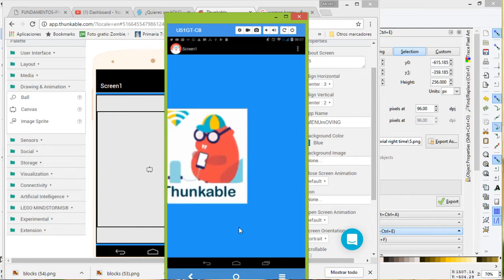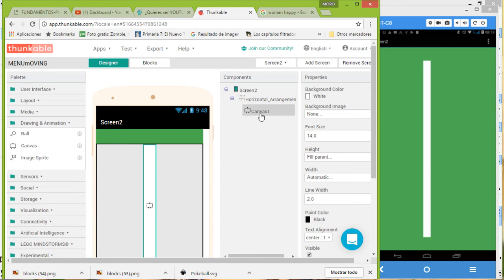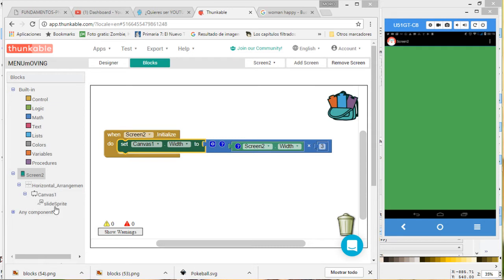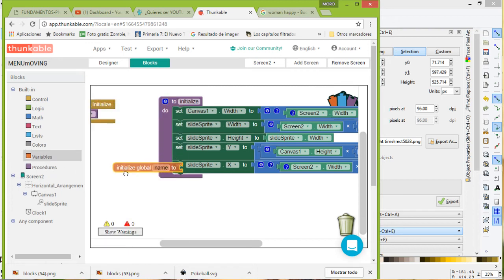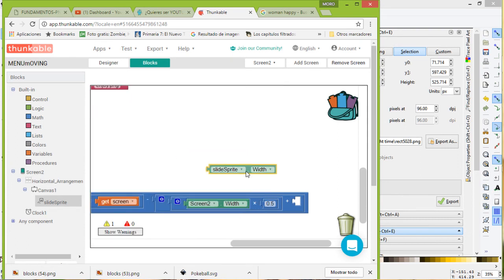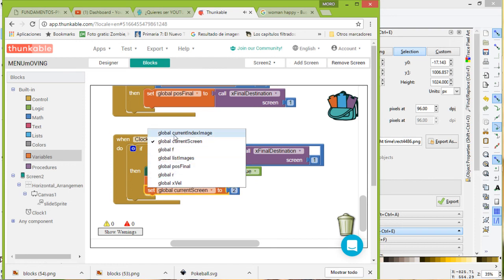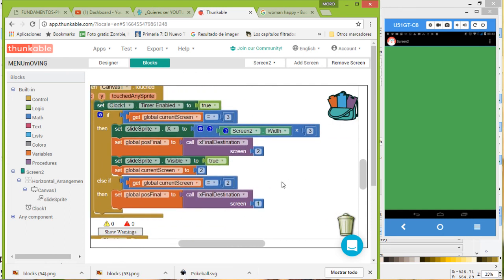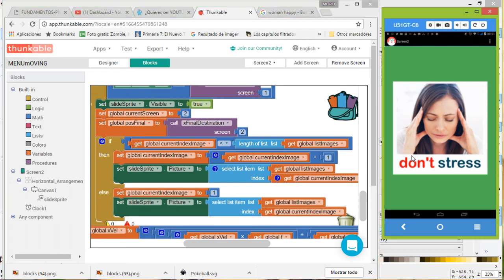Design Intro Slider/Walkthrough in thunkable appinventor appybuilder tutorial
Learn to Design Intro Slider/Walkthrough in thunkable appinventor appybuilder with a bouncing effect